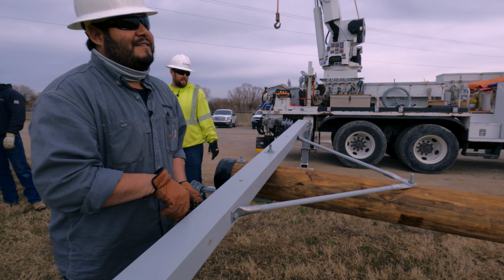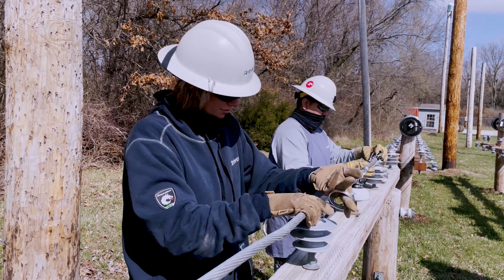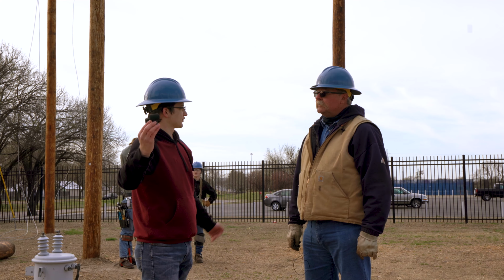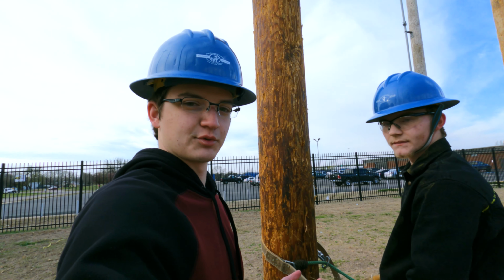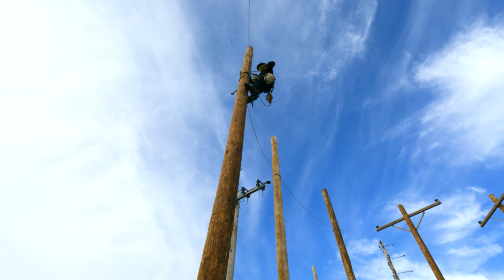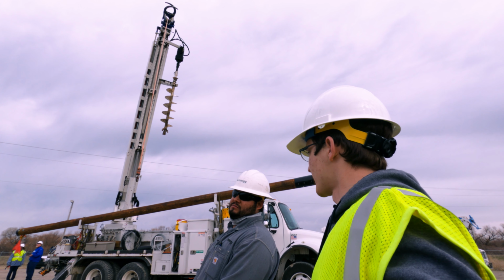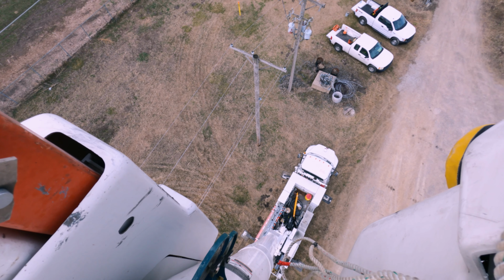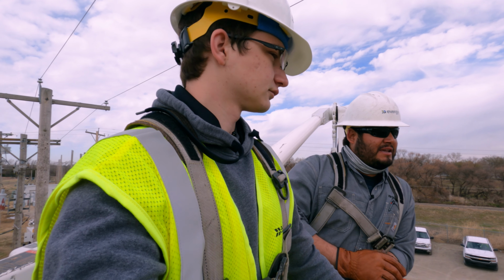The People Who Give You Power! - |In The Field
In this episode of In The Field we explore what it takes to be a lineman. We examine what lineman do on a daily basis, why they are important, and why you should consider being a lineman. Special thanks to @Evergy, @WSUTech and Pratt Community College for making this video happen.

0:00 Intro
1:02 Evergy Operations Center Wichita
1:57 Onsite Evergy location
2:32 What is your favorite part about being a lineman?
2:48 How long did it take to get through school?
3:33 Paige's Interview
5:49 Pratt Community College Climbing School
6:24 How long have these students been climbing?
6:33 What's your favorite part about teaching this class?
6:52 Is it hard to learn?
8:03 How to climb a pole?
9:52 What do the graduation rates look like?
10:17 How much can they make?
10:51 Levi climbing the pole
12:07 Do they need more lineman?
12:30 Are you always on call?
12:40 Levi riding in the bucket truck
14:39 Why do we need lineman?

Music: Ragtime Music Scott Joplin (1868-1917) " The Entertainer " on my piano roll (pianola), 1902